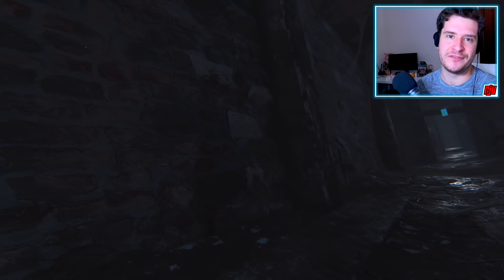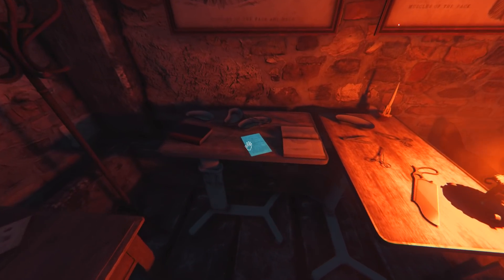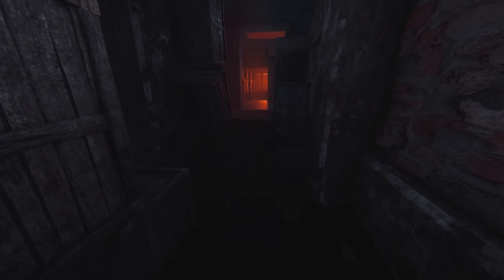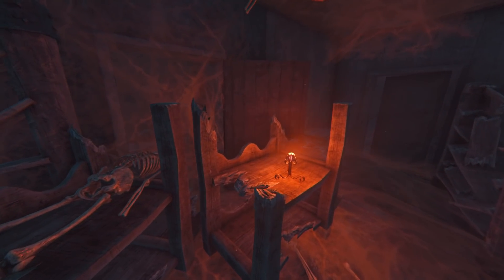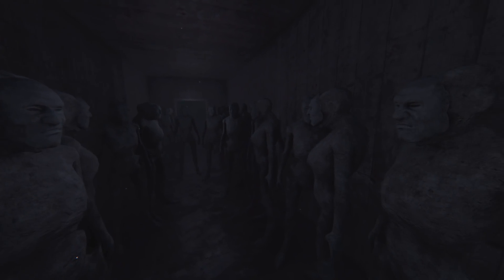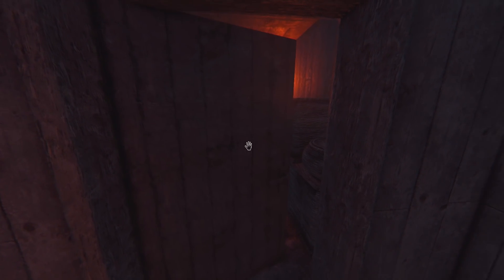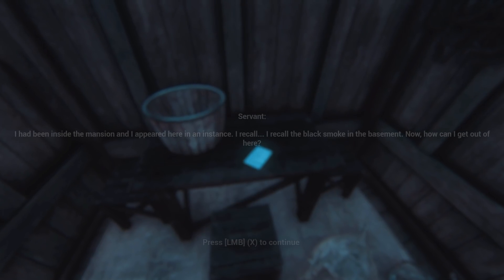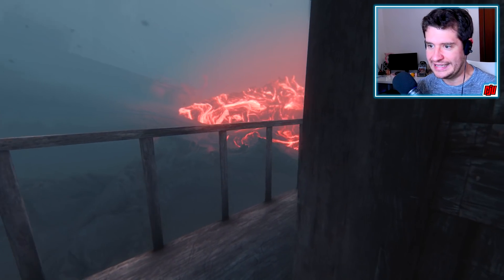Uninvited Guest Part 2 | Monsters Beneath The Mansion | Indie Horror Game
PC Gameplay Walkthrough. Underneath the old mansion, I face new foes and unknown fears as I try to escape with the painting.

Uninvited Guest is a first-person psychological horror game set in 1930. You play as a villager who was destined to end up in an old mansion.

One day, during a rainy gray season, my beloved daughter fell seriously ill. She won’t last long without expensive and rare medicine. But, alas, we are a poor family having barely enough funds to buy food.
Fortunately, I met a collector from a big city. He was just traveling through our village and looking for someone who could pull off a delicate request: a painting, one of its kind, was hidden somewhere inside the old mansion. In exchange for the painting, the collector was offering a generous reward. I had no other options. Not wasting any minute, I mount the horse and head to the old mansion. I hope my daughter won't get worse.
Game features:

First-person game
Explore the old mansion that holds dark and dour secrets
Horrifying ambient and sounds
You can never guess what is waiting for you around the corner
Realistic graphics that emphasizes the atmosphere of horror
Achieved with CryEngine V